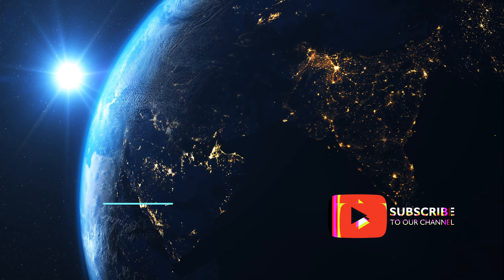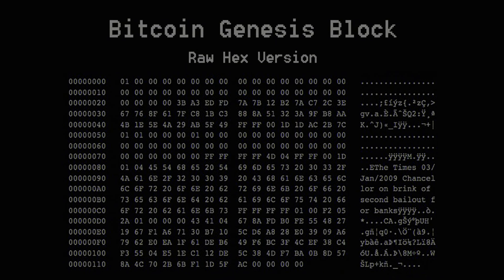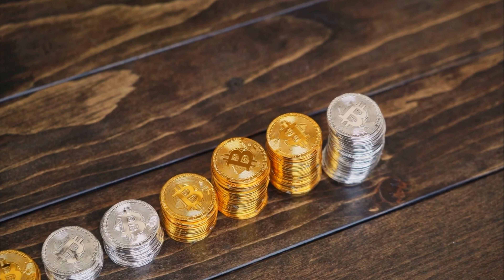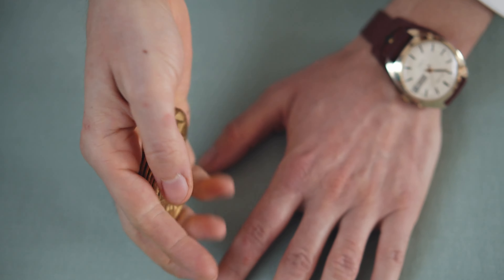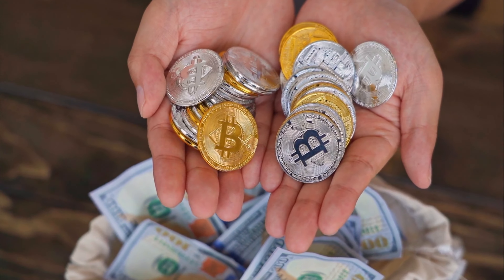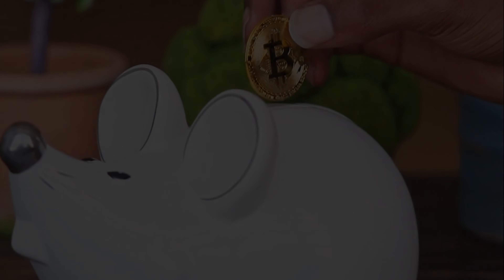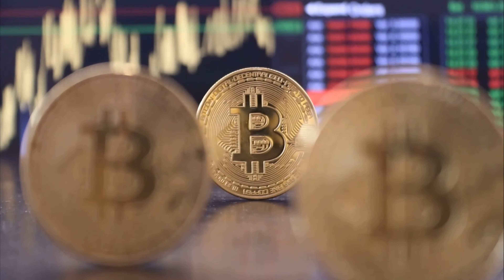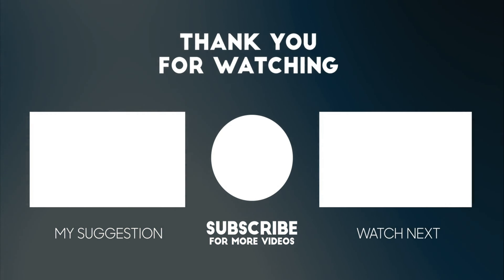Understanding Bitcoin The Future of Money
Thank you for taking the time to watch "Understanding Bitcoin: The Future of Money". We hope you found the information presented here insightful and thought-provoking.
As the world of finance continues to evolve, it's clear that Bitcoin has the potential to play a significant role in shaping the future. Whether you're new to the concept of cryptocurrencies or you've been following the development of Bitcoin for years, we hope you have a better understanding of this revolutionary technology and its potential impact on the world.
Your support is what motivates us to keep creating and sharing informative and engaging content with you.
Thank you again for watching, and we look forward to bringing you more content on the fascinating topic of Bitcoin and its potential impact on the future of money!